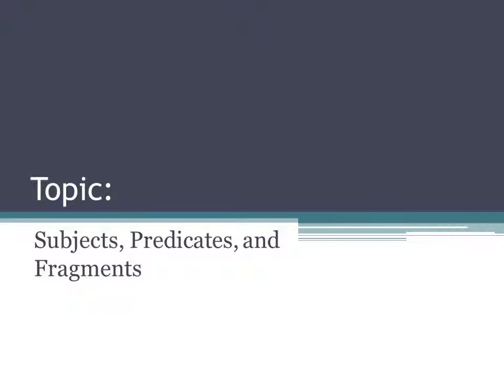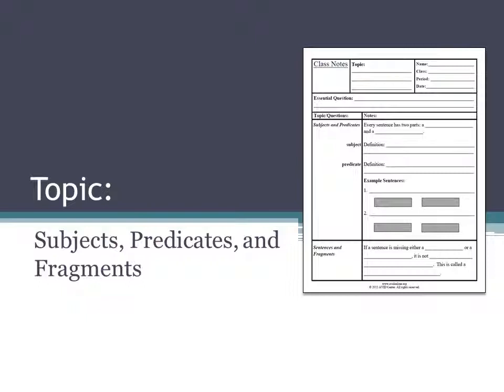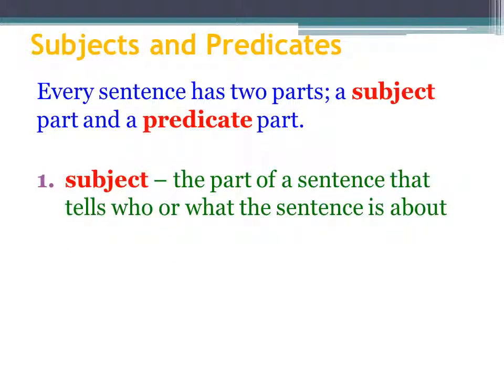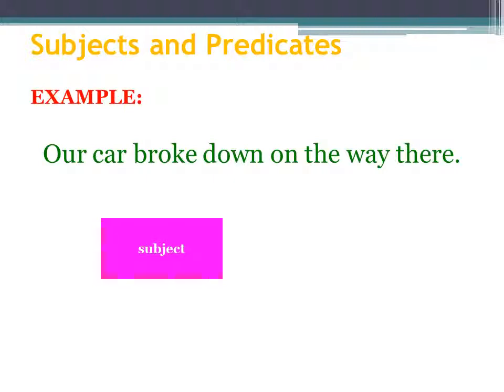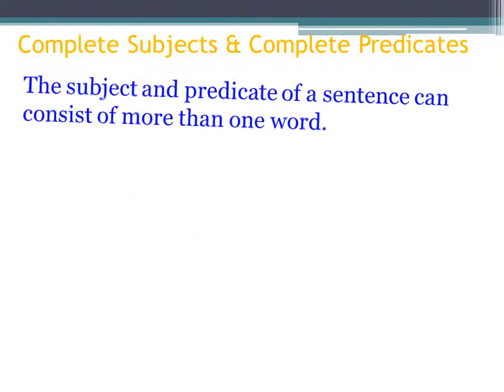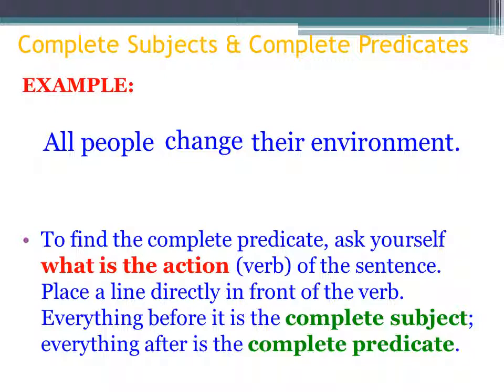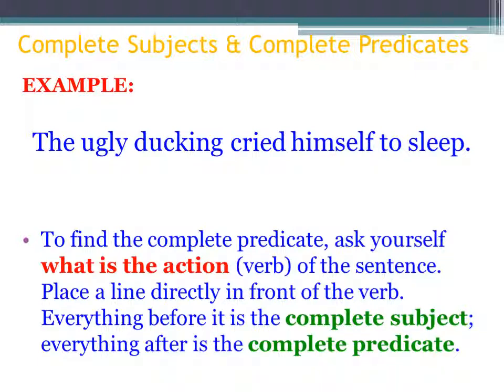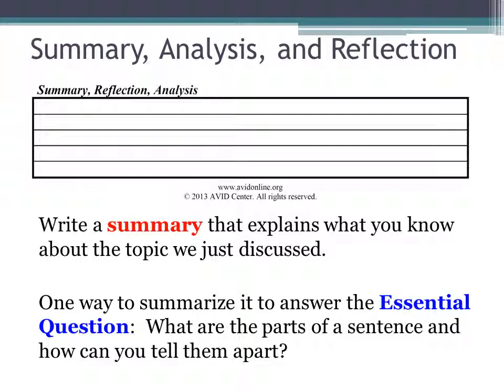Class Notes - Subjects, Predicates and Fragments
Students in Mr. Washington and/or Mrs. Maylum's English class took Cornell notes on this presentation on September 19, 2013.